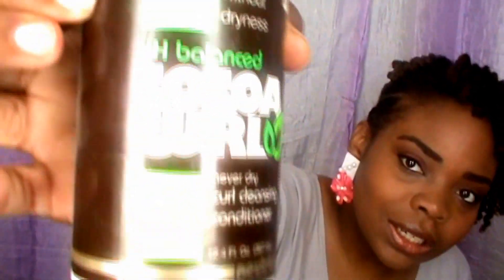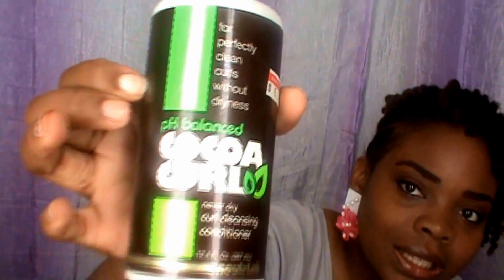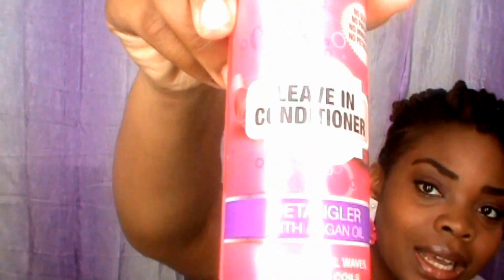MY Kurly Fav's by Still Kurly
In this video i share my fav products for the month of feb. and march.
This is not my music.